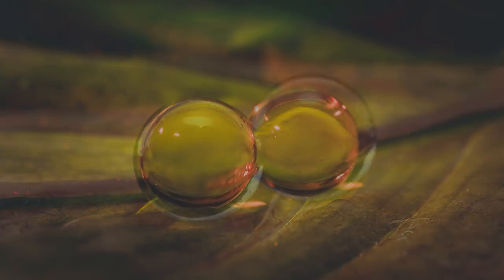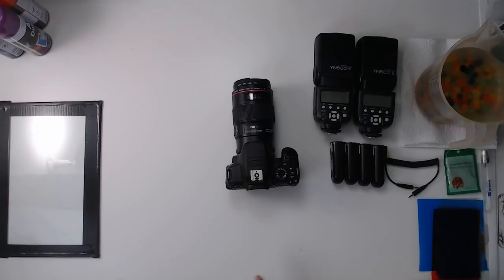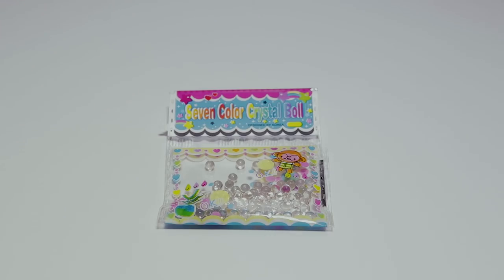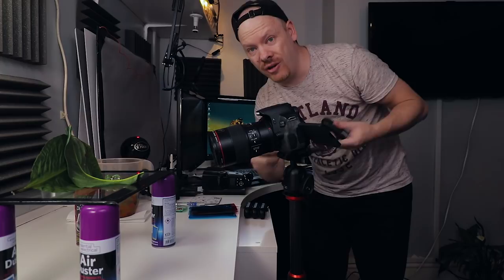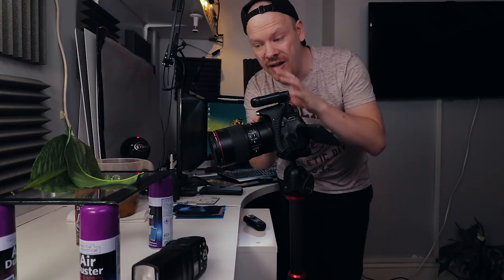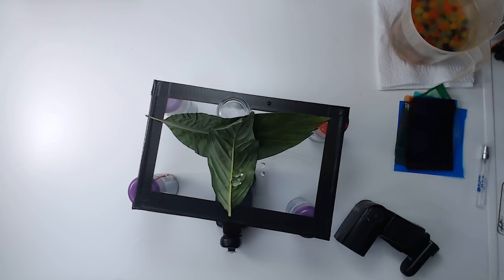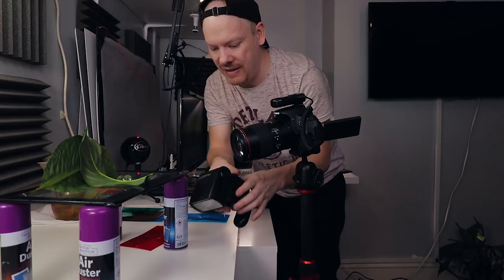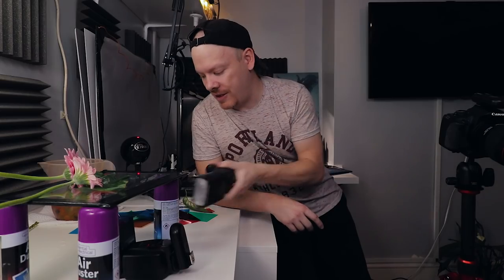Creative macro photography with orbeez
In this video I'll be showing you how I photographed the water balls "Orbeez" in a creative macro photoshoot.

Water balls: UK US